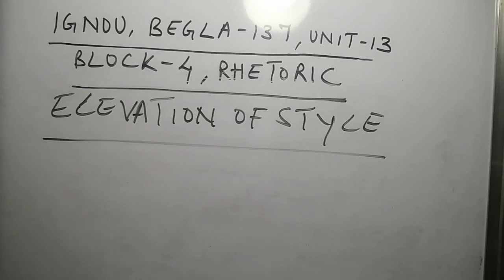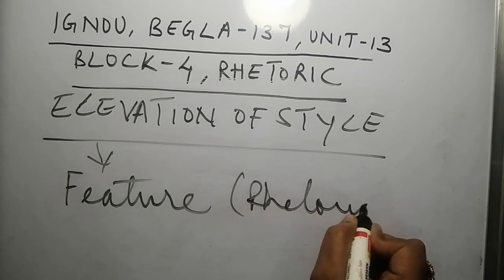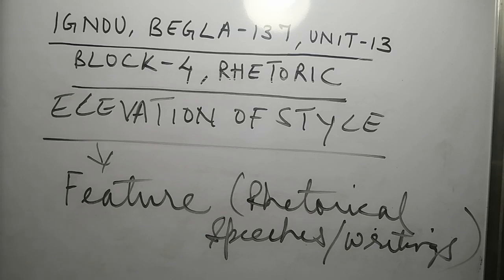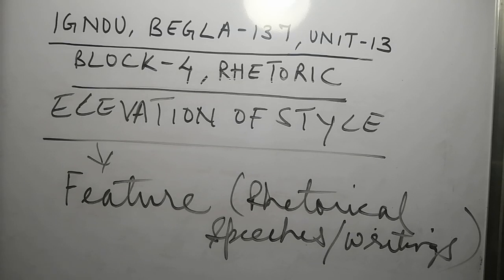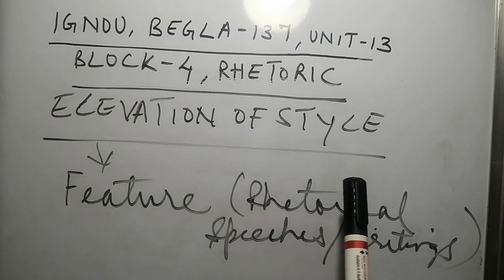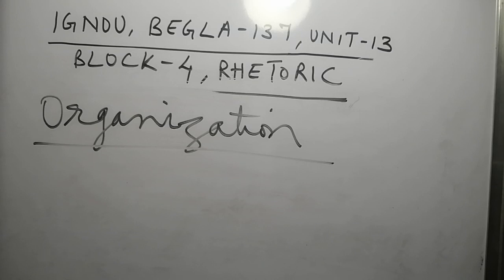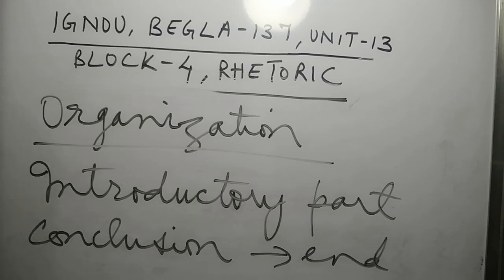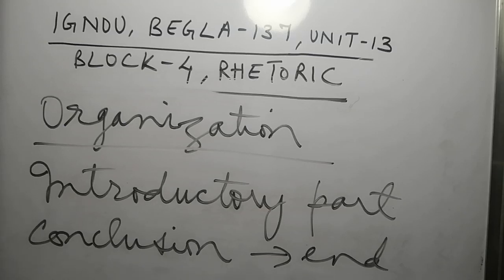IGNOU BEGLA 137, Block 4, Unit 13 Elevation of Style & Organization